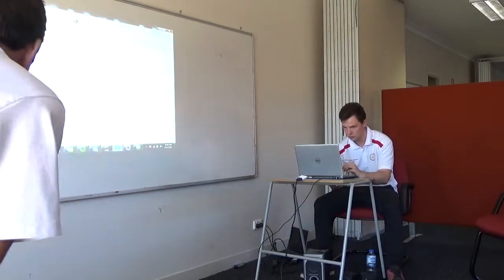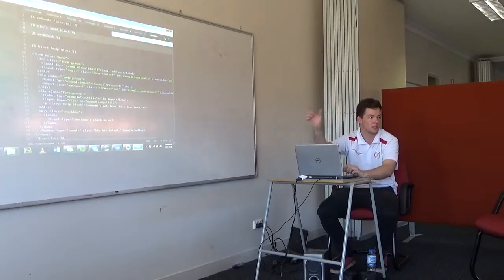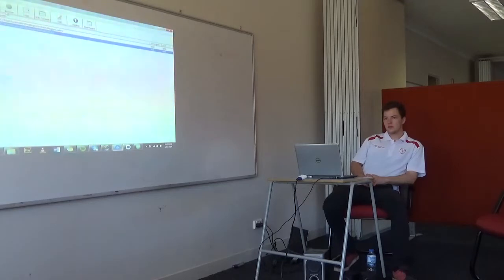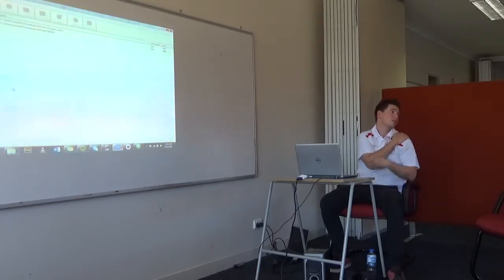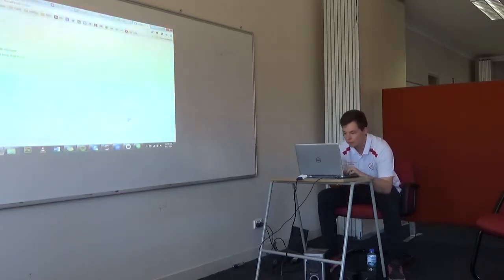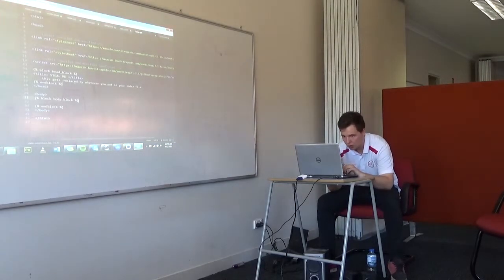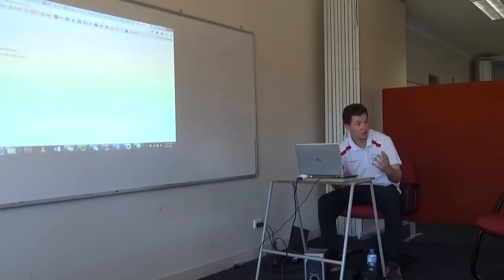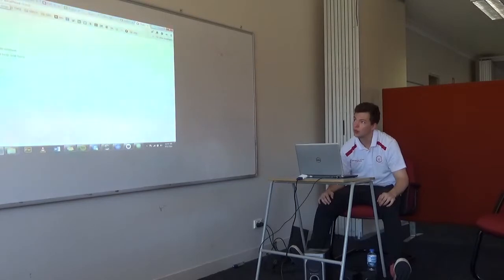Anomaly Software Programming Event 2nd Day, Part 4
Anomaly Software Programming Event 2nd Day, Part 1:
Run by Devraj Mukherjee's Anomaly Software and facilitated by Nathan Carroll of Mater Dei Catholic College in Wagga Wagga, an idea was born: 2014 Anomaly Software Programming Event. It ran from the 8-12th of December and gave students basic skills using Python and Google App Engine.